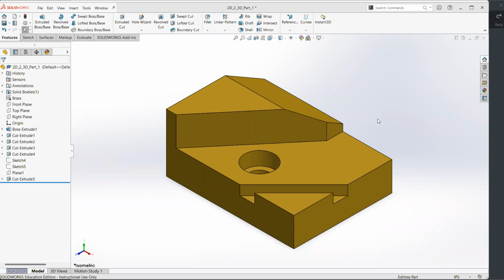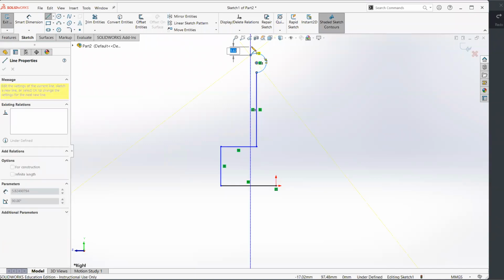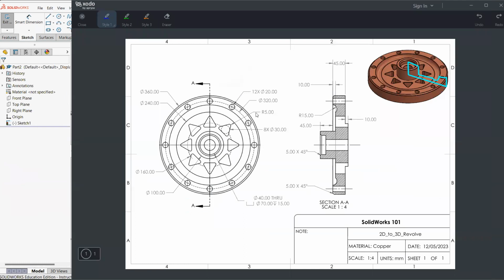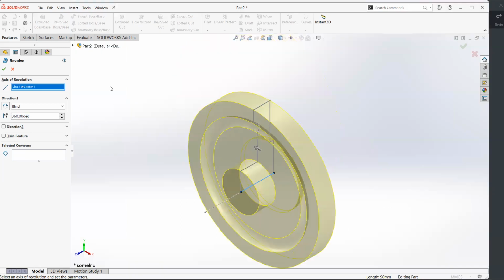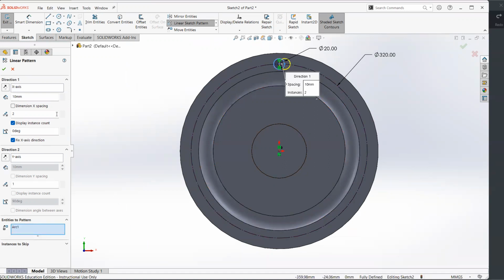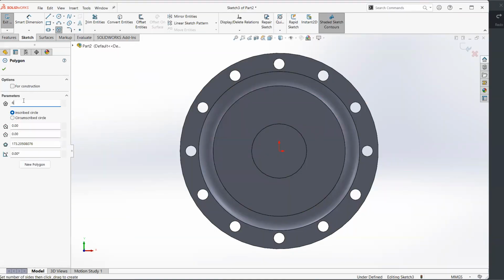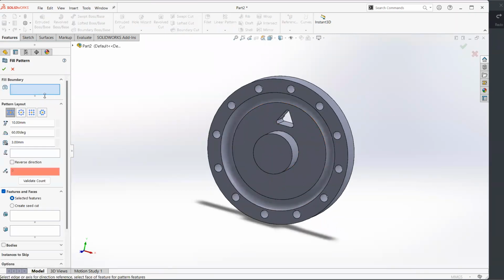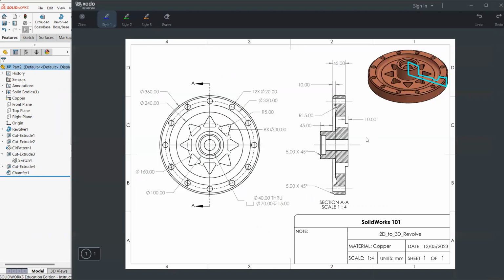SolidWorks Course Week 3 - Additional 3D Modeling Features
Revolve, Mirror,  and Pattern (Section View), and Chamfers.